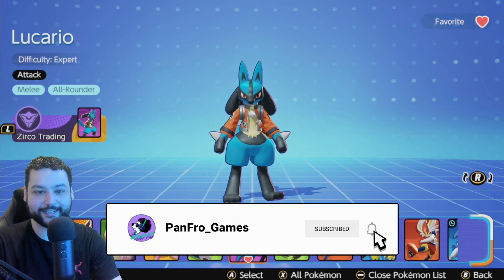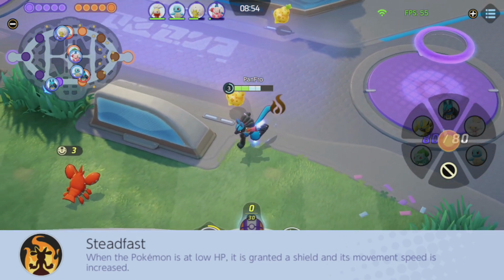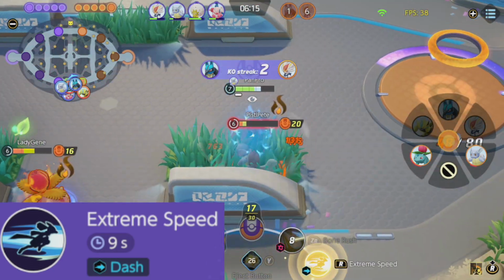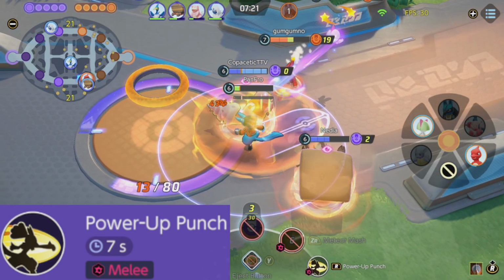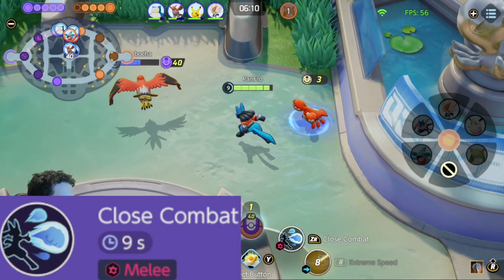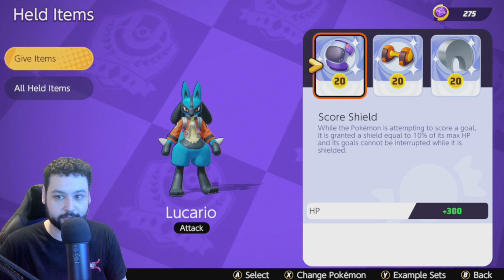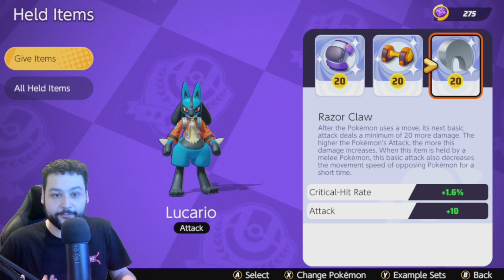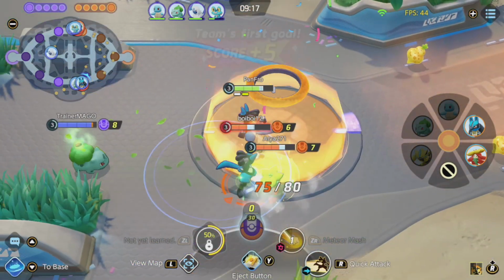*NEW* Lucario Masters Guide | How to Play Best Moveset and Item Builds | Pokemon UNITE Mobile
How to play Lucario in Pokemon UNITE! Including the in depth deep dive into the best moves, best item build and how to play gameplay.
NEW Lucario Masters Guide | How to Play Best Moveset and Item Builds | Pokemon UNITE